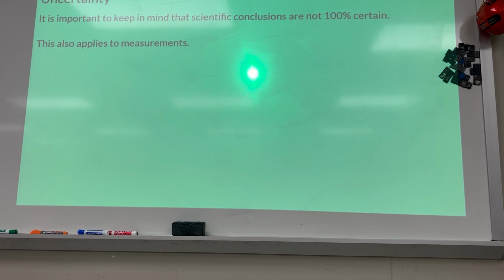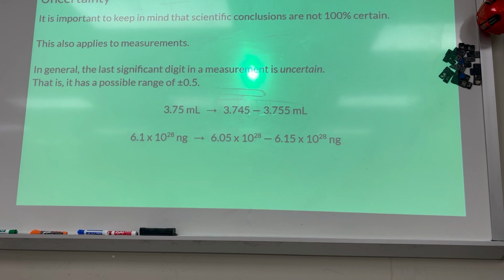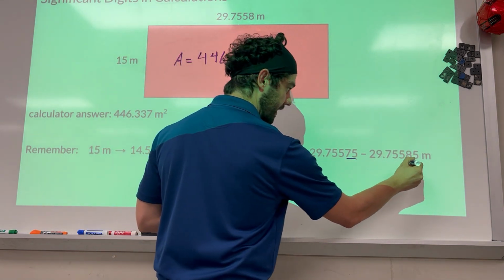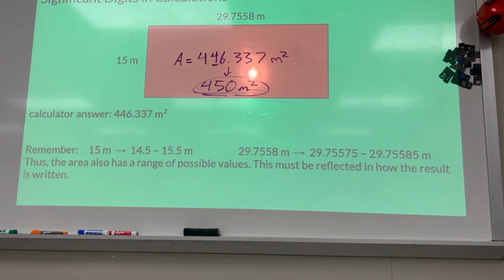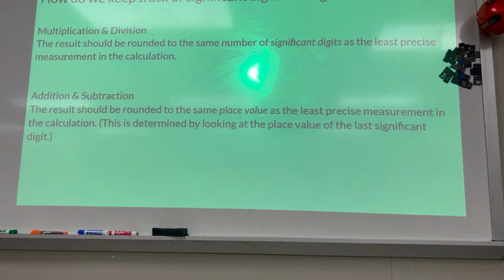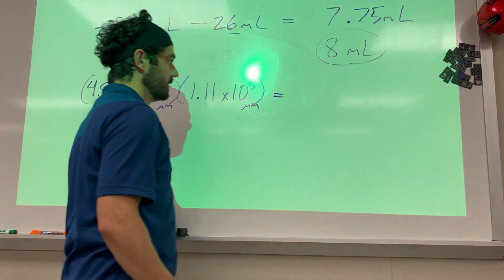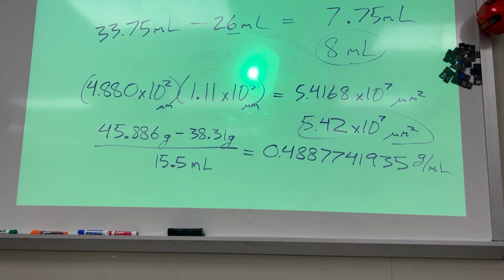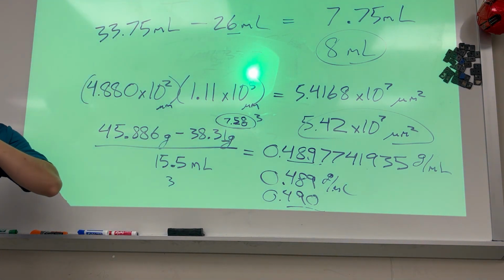Significant Digits in Calculations